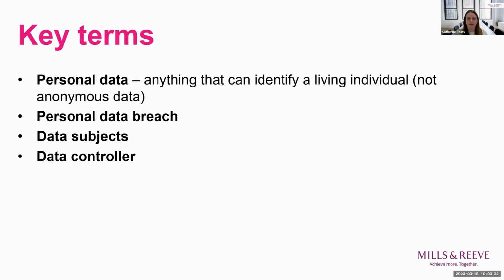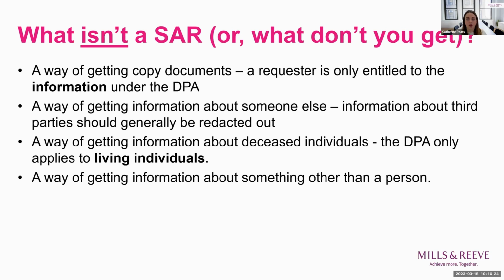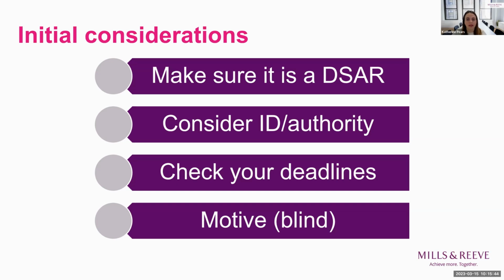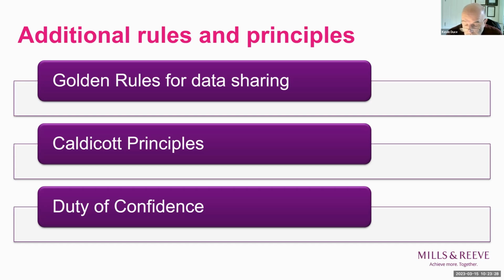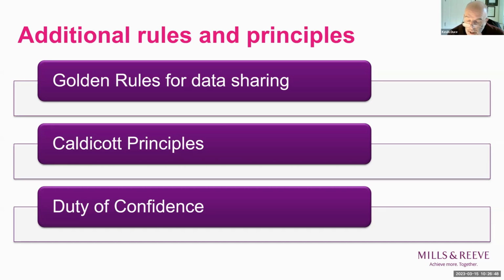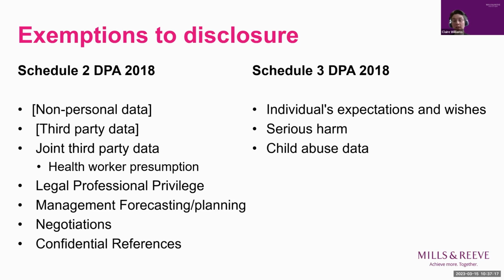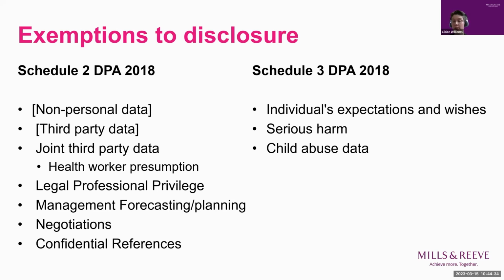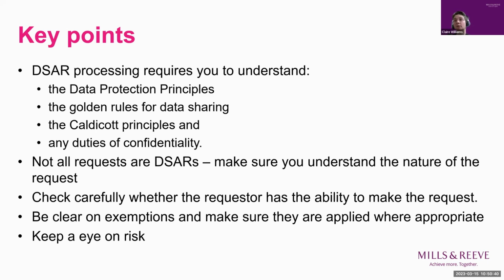Health and care conversations: DSARs from patients and their families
Recorded on 15 March 2023. Our information governance and data protection team present the final webinar in the series which explores Data subject access requests in the context of patients and their families.
Claire Williams, Katherine Pears and Kevin Duce look at how to handle these requests, why requests may be received, and the principles that need to be borne in mind when processing them.

The information in this webinar is accurate at the time of recording. It is provided for general guidance only and should not be relied upon as legal advice. If you’d like to speak to us about your own legal requirements, please contact one of our expert lawyers.